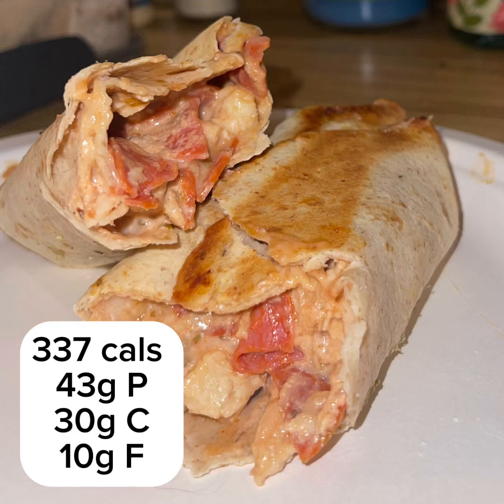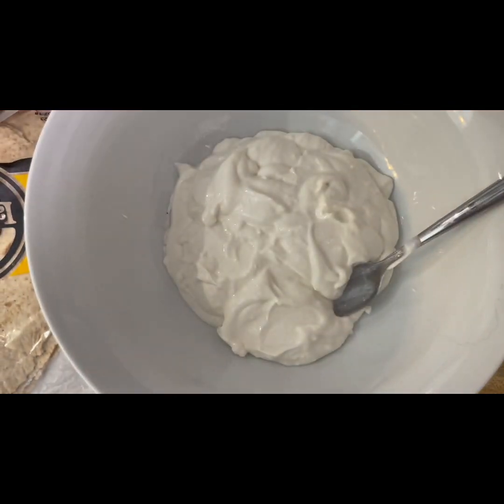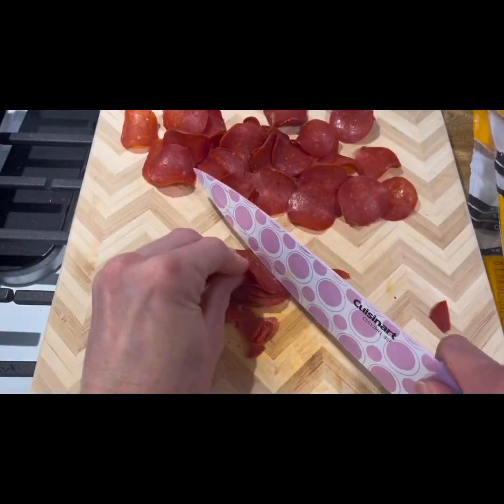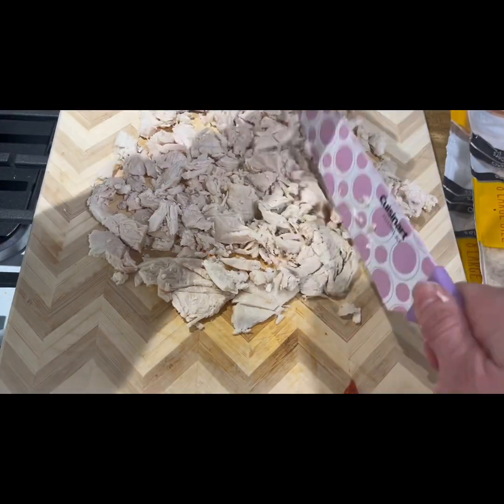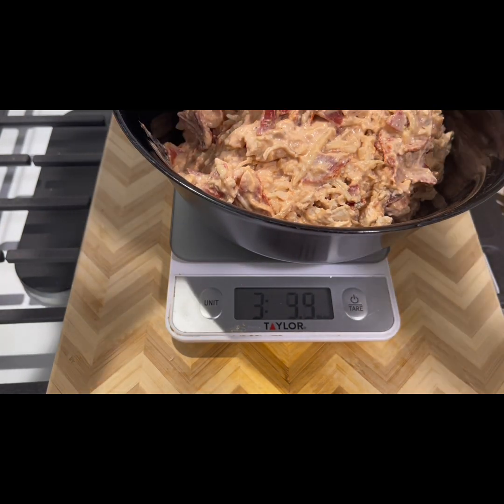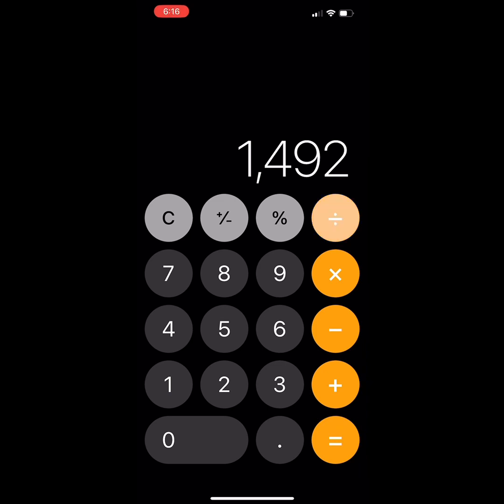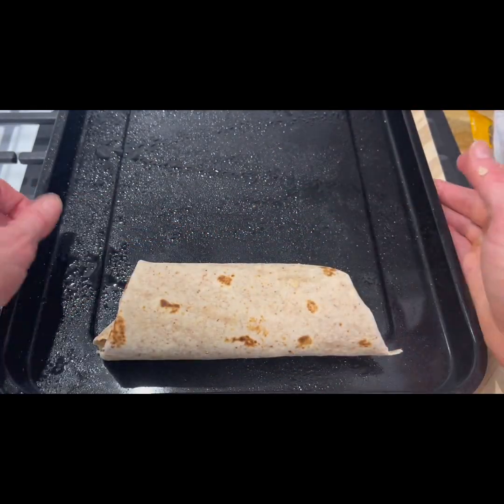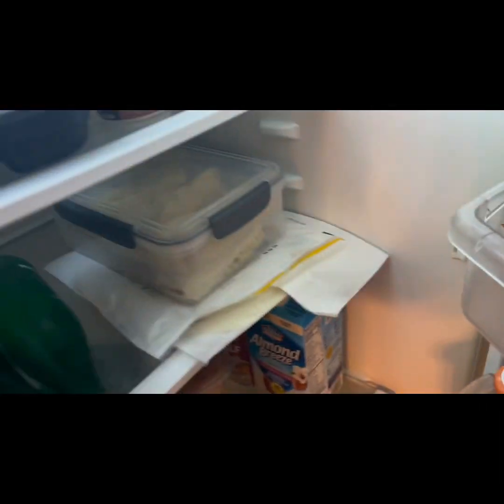High Protein Pizza Rolls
JordanPatrickFitness.com

Ingredients: Makes 8 Rolls
1 Container- Low-Fat Cottage Cheese (usually it's 16oz)
2 Cups- low cal Pizza Sauce:
2 Packages- Turkey Pepperoni (chopped):
2 Cups-(1 package usually). Low Fat Shredded Mozzarella Cheese
8 oz-Shredded Chicken (chopped).
8-low carb burrito tortillas
8 tsp- butter flavor sprinkles

Macros: (Per 1 roll)
337 cals
43g P
30g C
10g F

Directions
1. Pre-Heat your oven or Air Fryer to 450 degrees, get out a baking sheet and spray with no cal nonstick spray
2. Get out a large mixing bowl, add your mozzarella cheese & pizza sauce
3. Blend your cottage cheese container in a blender and add to the bowl
4. Chop your shredded chicken and turkey pepperoni's into smaller pieces, add to the bowl
5. Add in your favorite seasonings like oregano, italian, an garlic, stir until well mixed
6. Lay out an individual burrito and use a spoon to put 1/8 of the mixture into the wrap, wrap burrito style with the edges folded in. Put folded side down on your baking sheet
7. Repeat this process for all 8 of your burritos ensuring that the mixture is divided into equal parts so you know the macros and cals for each burrito is the same
8. Sprinkle your butter flavor sprinkles (this has a little calories) over the top, as well as additional seasonings you like
9. Bake for 12-15 minutes
10. Serve hot, and reheat in the microwave for 2-3 minutes for re-heating! Enjoy!